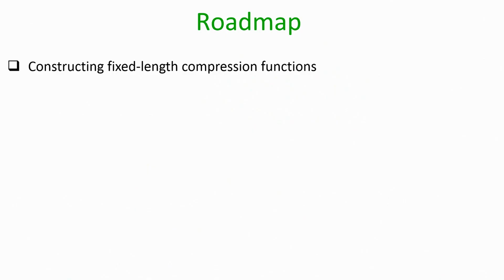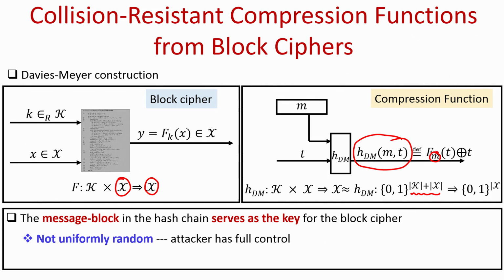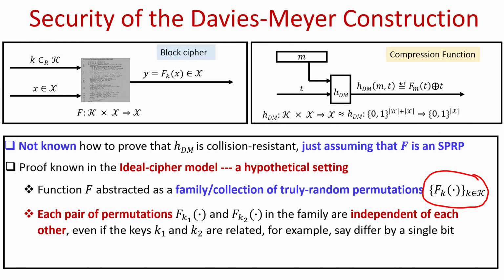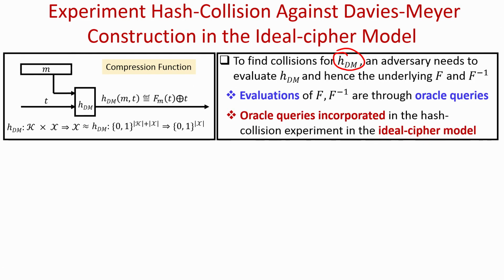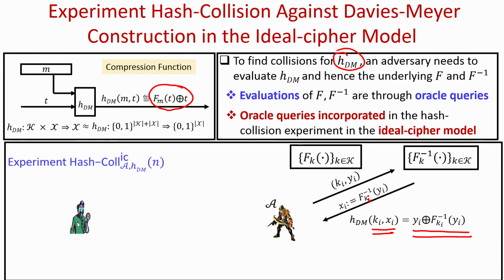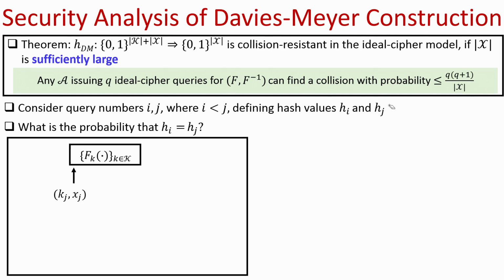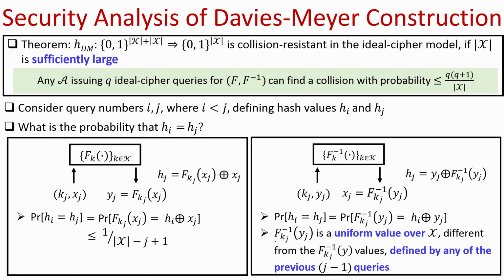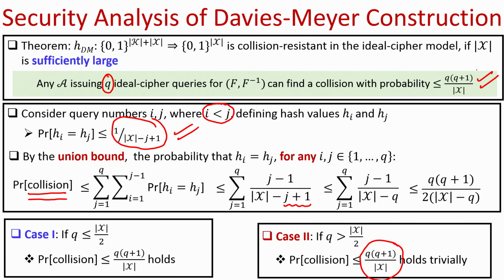Cryptographic Hash Functions Part II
Video Lecture by IIT Professor
Cryptography